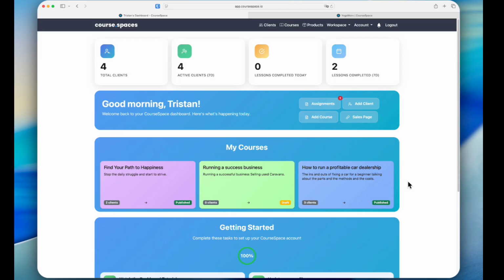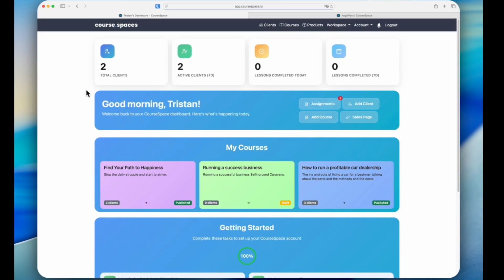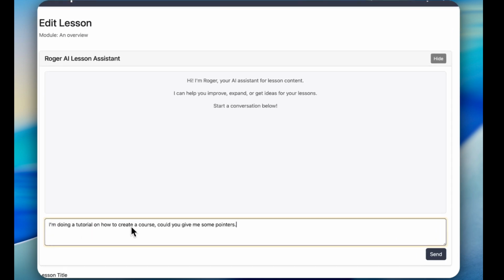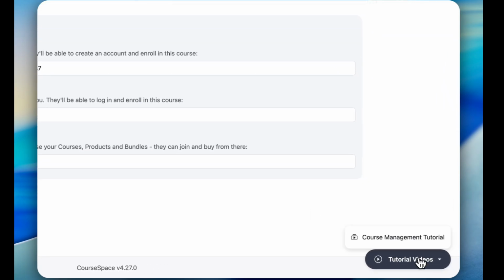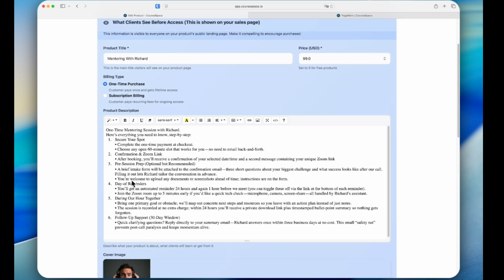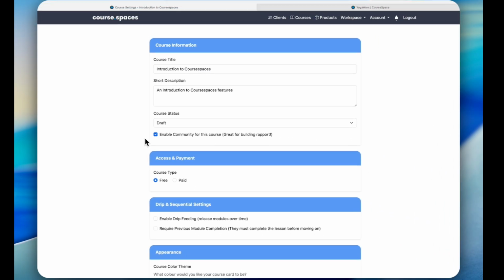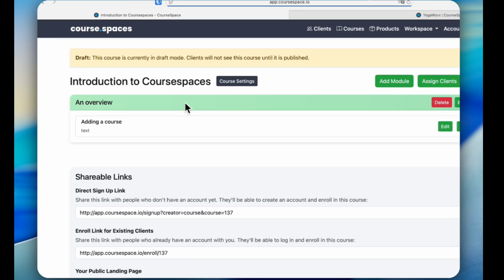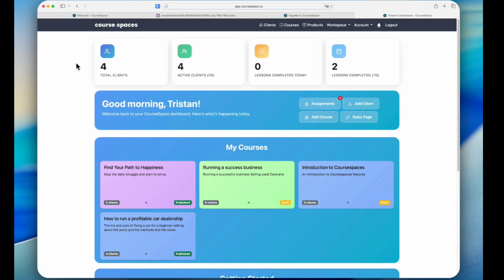CourseSpaces - Onboarding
- An on boarding session to help you get started with coursespaces.